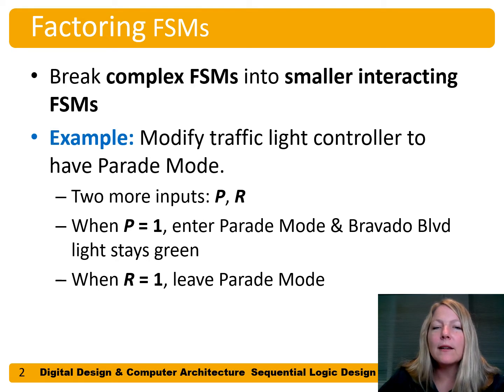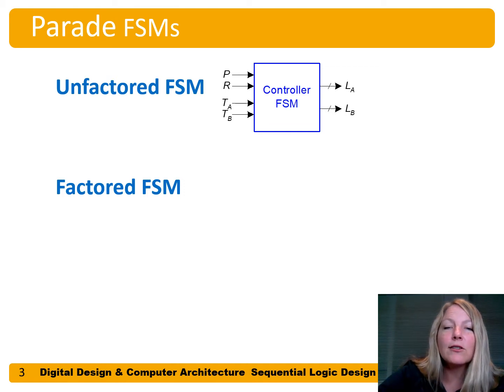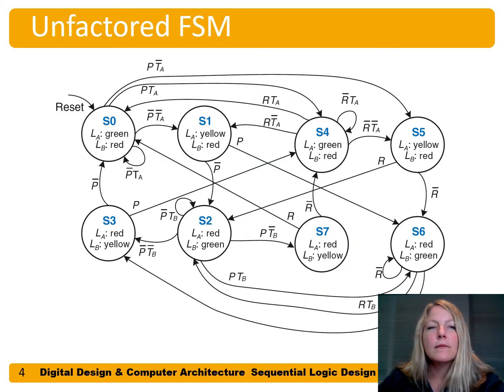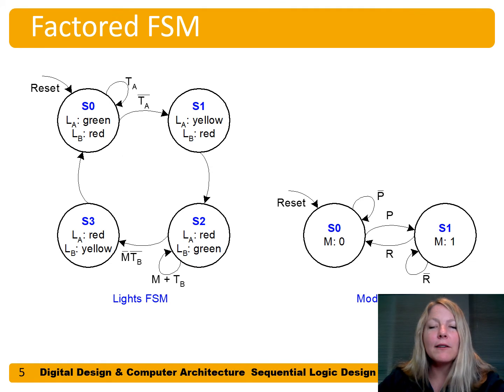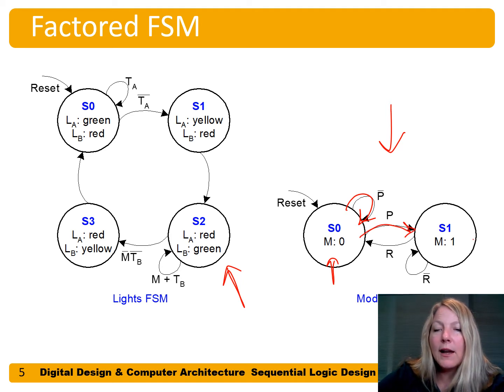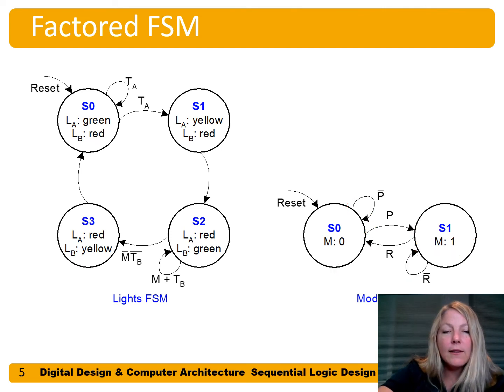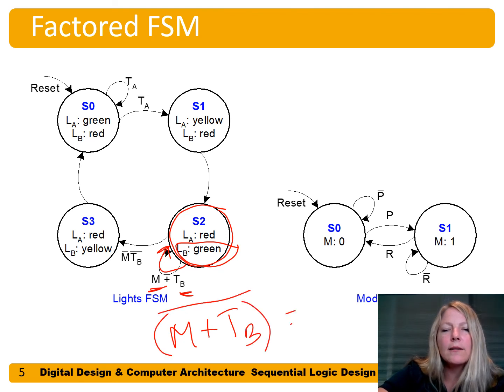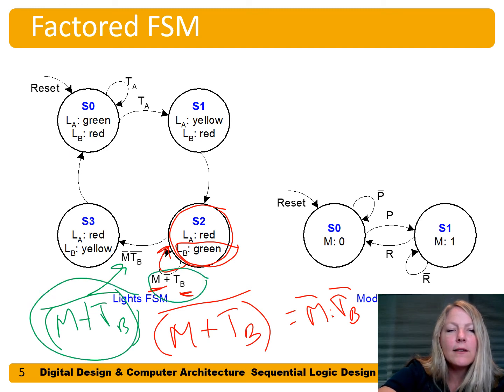DDCA Ch3 - Part 13: Factored FSMs